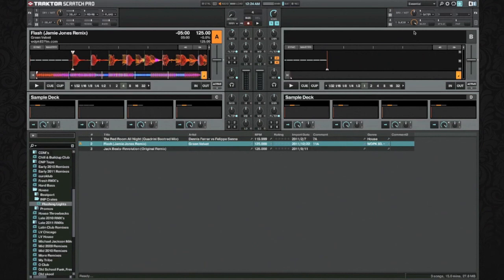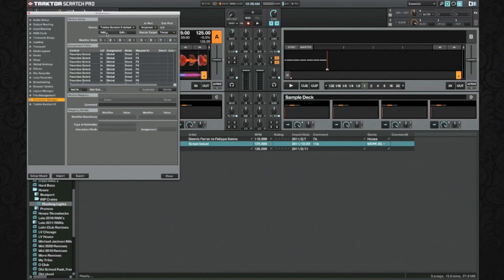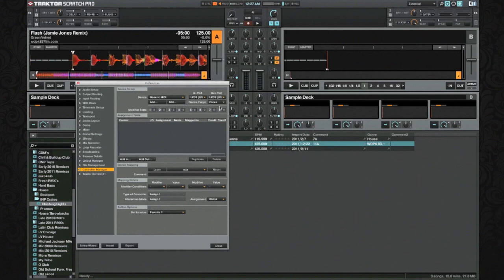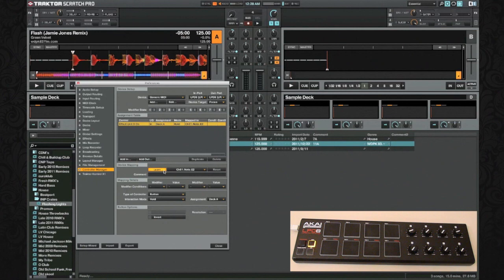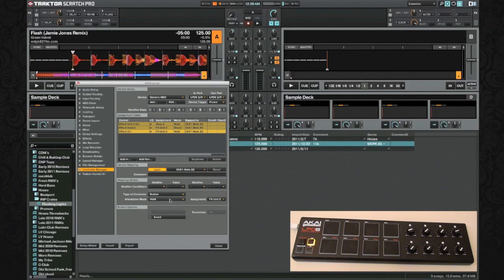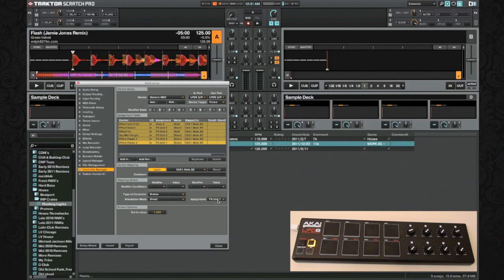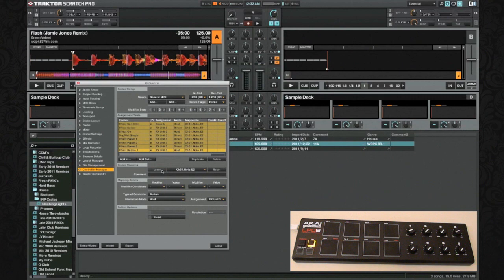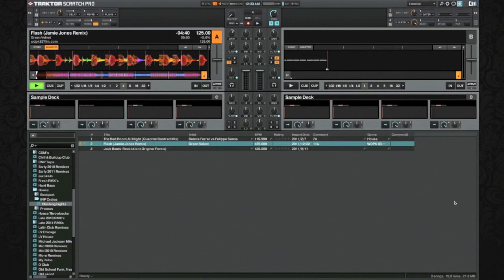Traktor Mapping Essentials: Delay Freeze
Todays Video is the first of its series. In the "Mapping Essentials" series we will show you how to make cool effects mappings to you can adapt to what ever controller your using. In this video we will show you how to map out a Delay Freeze (also known as Echo Out).

As we continue to make videos for our "Mapping Essentials" series, you will be able to combine these effects together to create your own awesome effects mapping.

These are the Commands you will need to add for this mapping:

Add In: Mixer: Effect Unit 3 On | Type: Button | Interaction: Hold | Assignment: Deck A
Add In: FX Single: Effect Select | Type: Button | Interaction: Direct | Assignment: FX Unit 3 | Set To Value: Delay
Add In: FX Single: Effect On | Type: Button | Interaction: Hold | Assignment: FX Unit 3
Add In: FX Single: Dry/Wet Single | Type: Button | Interaction: Direct | Assignment: FX Unit 3 | Set To Value: 0.000
Add In: FX Single: Effect Param 1| Type: Button | Interaction: Direct | Assignment: FX Unit 3 | Set To Value: 1.000
Add In: FX Single: Effect Param 2| Type: Button | Interaction: Direct | Assignment: FX Unit 3 | Set To Value: 0.500
Add In: FX Single: Effect Param 3| Type: Button | Interaction: Direct | Assignment: FX Unit 3 | Set To Value: 0.600
Add In: FX Single: Effect Button 1| Type: Button | Interaction: Hold | Assignment: FX Unit 3

Make sure to turn off the learn button before closing the preferences window!

To Download This Mapping (For Use In Apps Such As Xtreme Mapping, etc.)